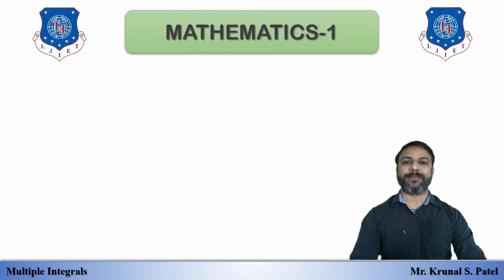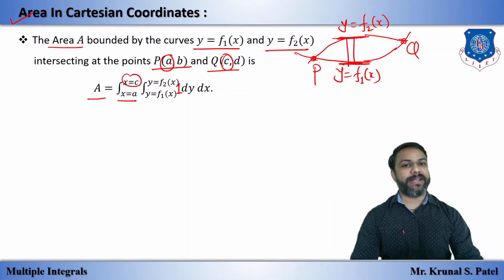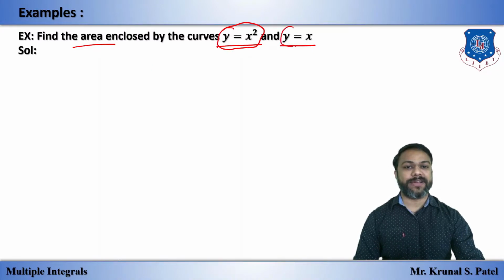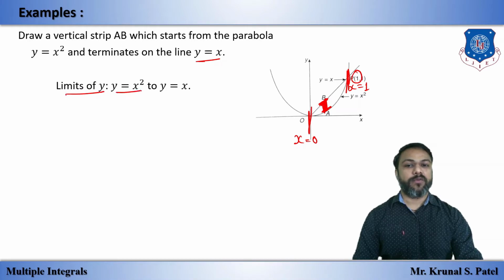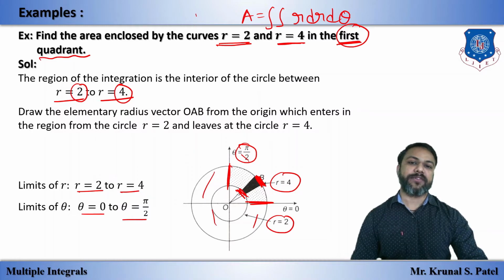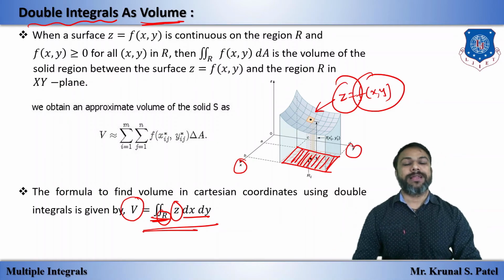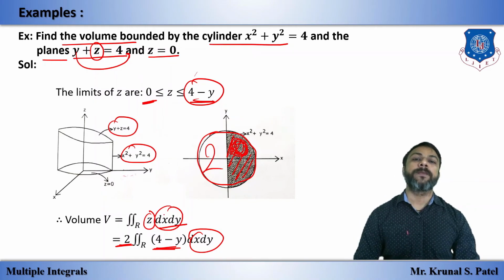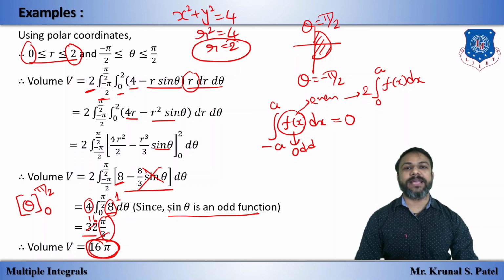Lec-60_Area and Volume | Mathematics 01 | First Year Engineering